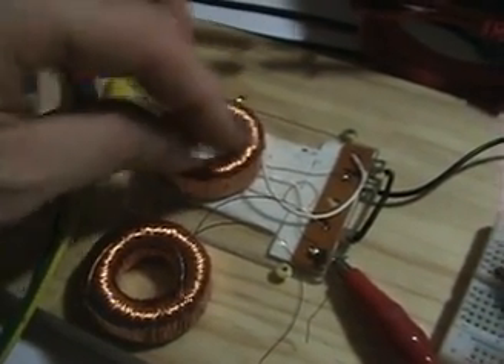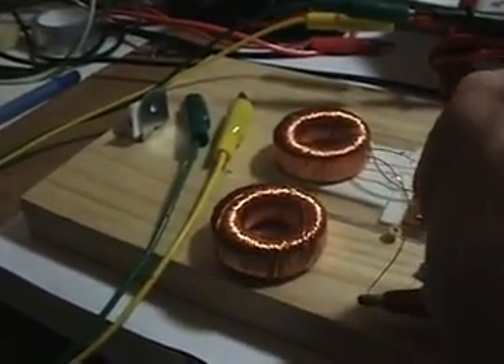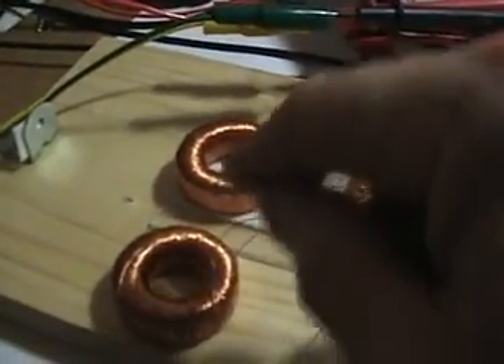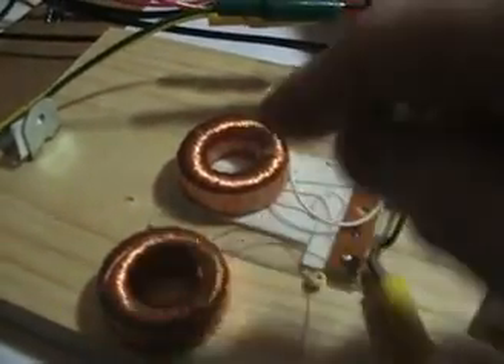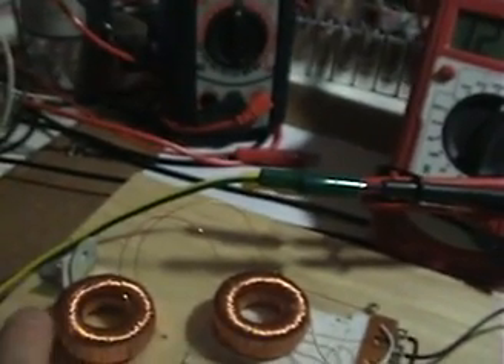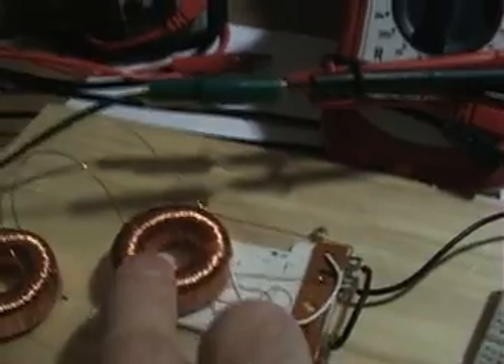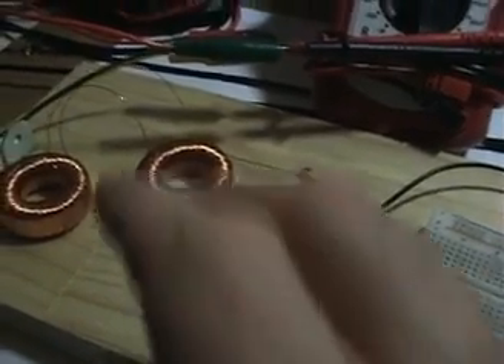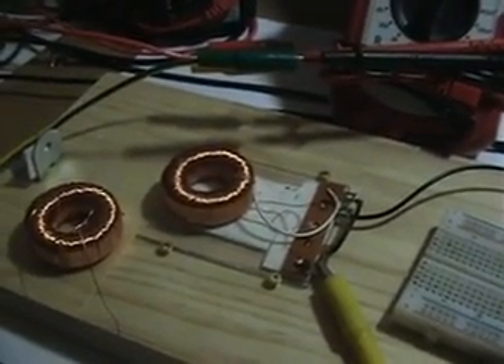Self Running Coil test 15